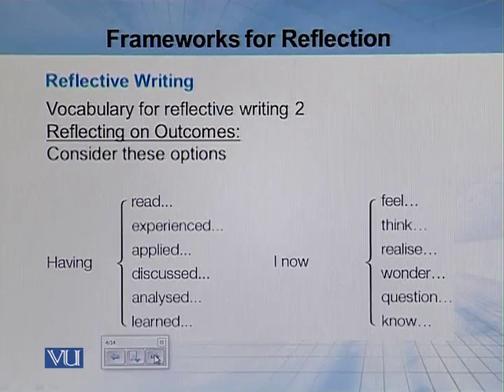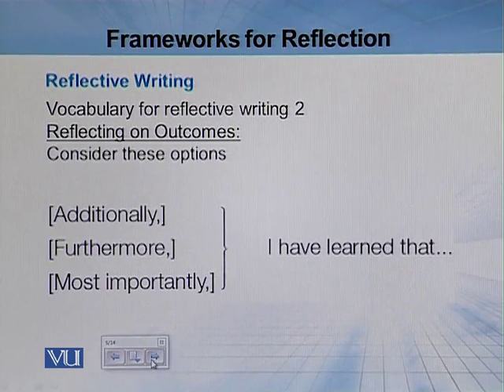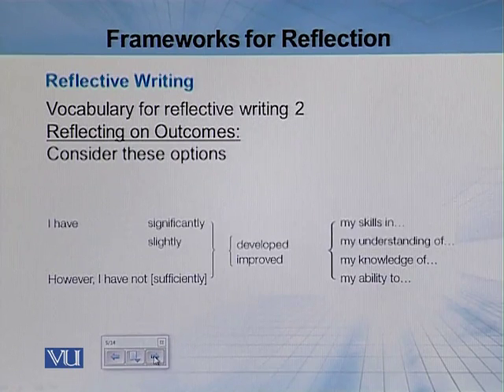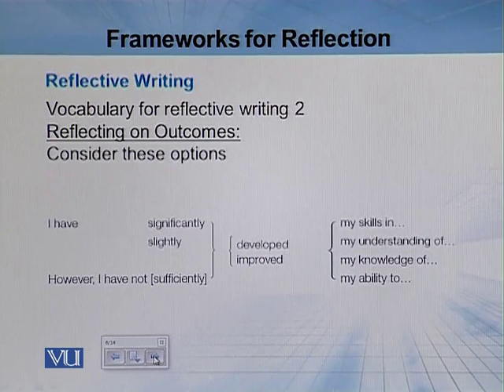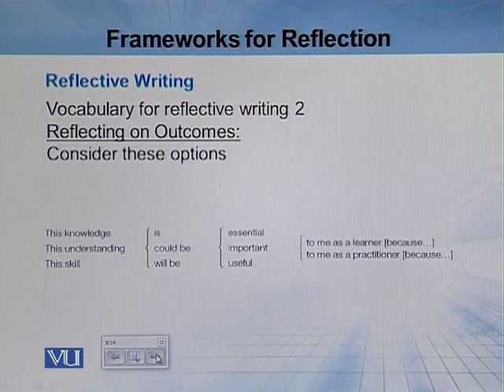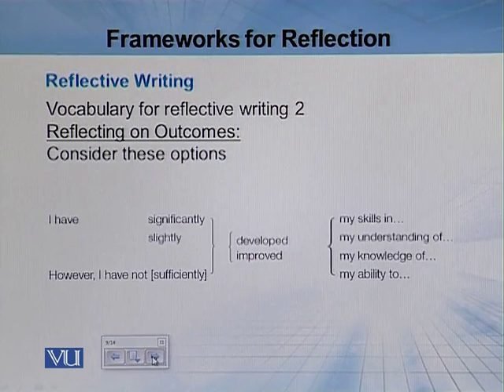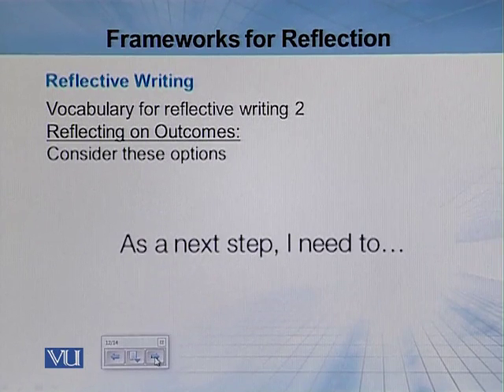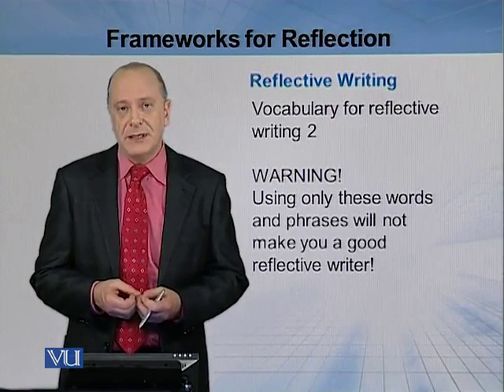EDU406_Topic064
Topic: 64